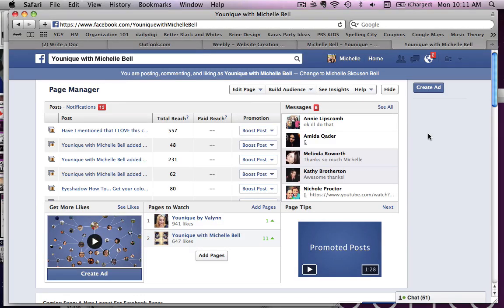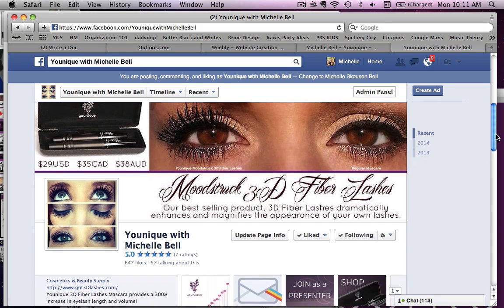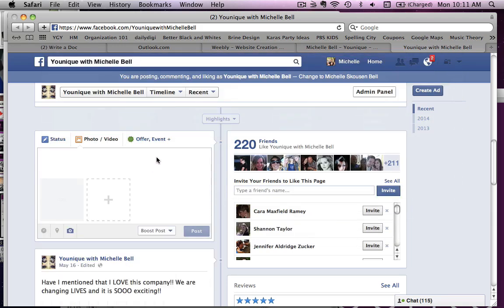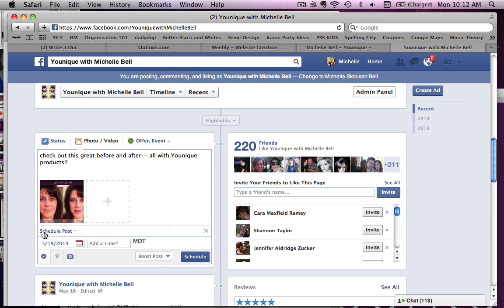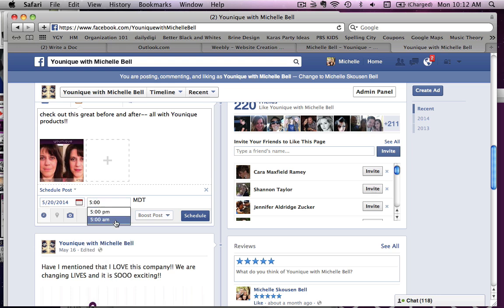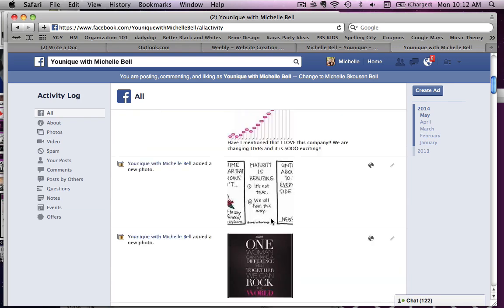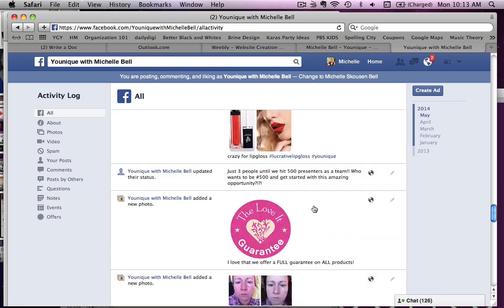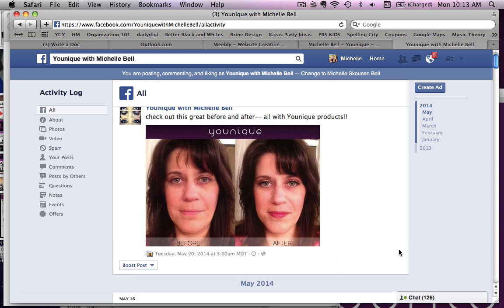How to Schedule Business Page Posts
Learn how to schedule out all your posts on your business page for the entire week to save you time and make your posting more effective!